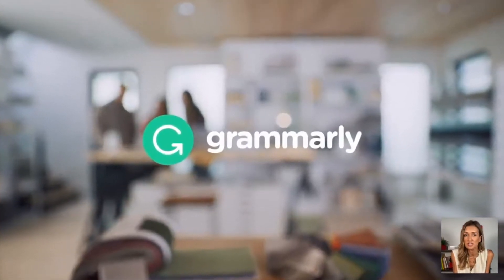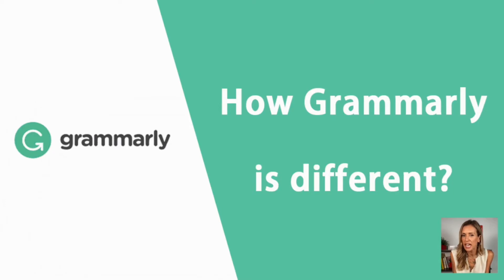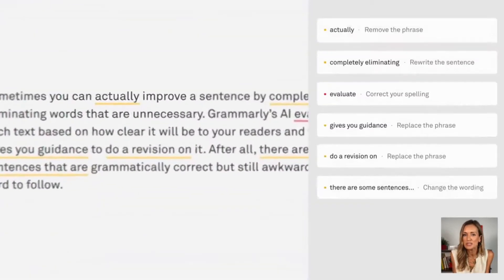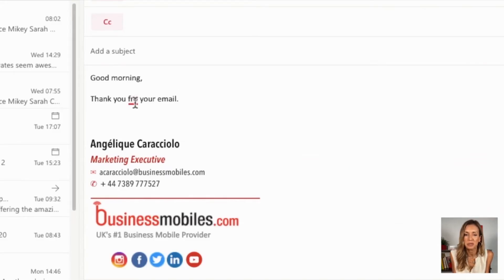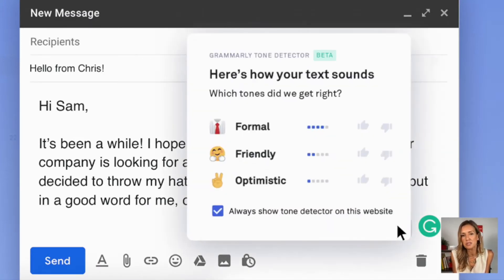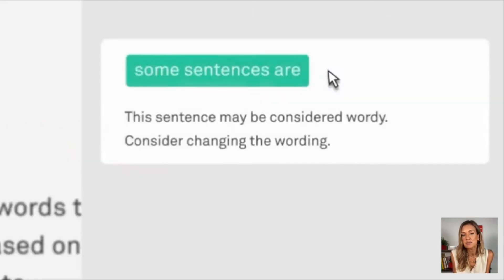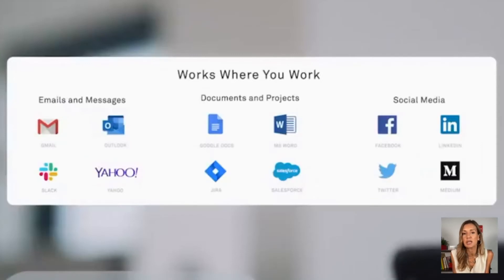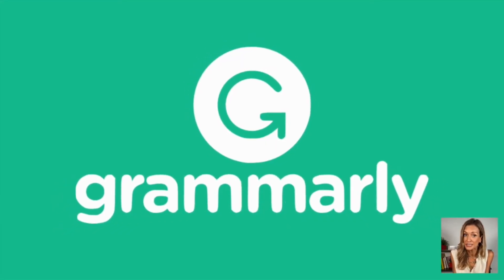What's The Best Online Grammar Checker? (Is Grammarly Really Worth It?)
Grammarly makes writing easy.

Grammarly is an editing software that will revolutionise the way you write. If you are a writer, proof-reader or if you create content for social media, blogs or email blasts, this tool will be your new best friend!

** OUR CHANNEL **

We have the solution! Every week, Charmaine de Souza, CEO of BusinessMobiles.com for 21 years, and her team are reviewing the latest apps and software to ensure that you are an early adopter of the technology that will give your business that competitive edge.

BusinessMobiles.com, #1 Business Mobiles provider in the UK = Best price guaranteed!

Related Content:
Looking for a new time tracking App? Try Toggl